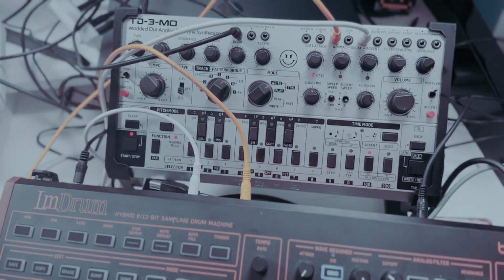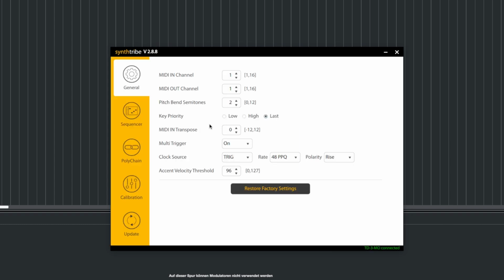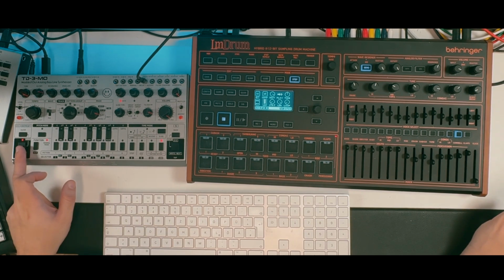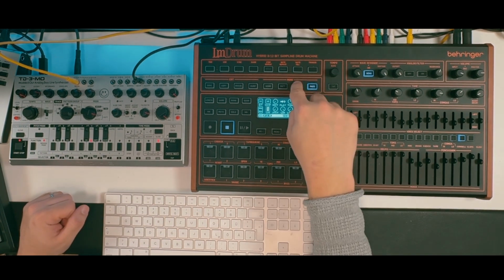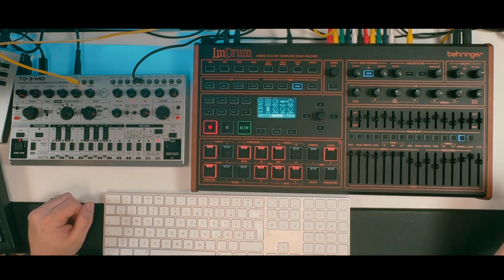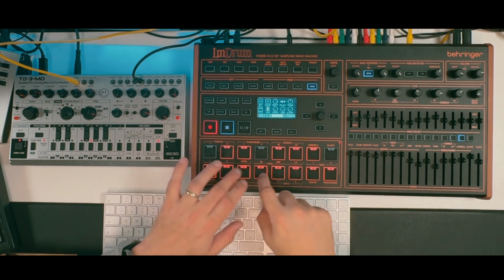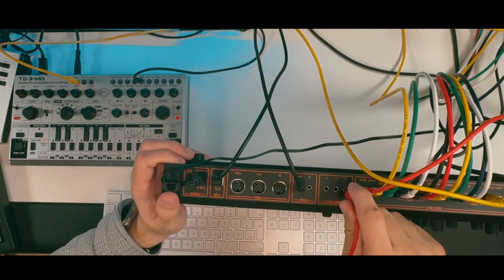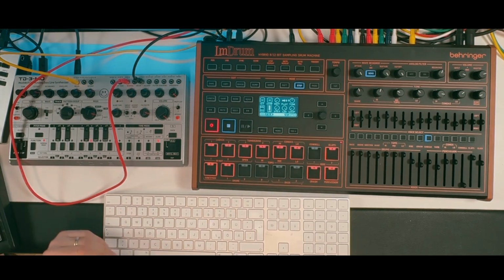Sync & Control External Synths with Behringer LM Drum – Advanced Routing Tutorial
In this advanced Behringer LM Drum tutorial, I show how to sync the LM Drum to an external hardware synthesizer and explore some ways to control the synth directly from the LM Drum. Whether you’re building a DAWless setup or just want to push your groovebox to the next level, this walkthrough will help you unlock deeper integration and creative performance options.

This is part of my ongoing  tutorial series for the Behringer LM Drum. Make sure to check out the other videos in the playlist for more deep-dive content!